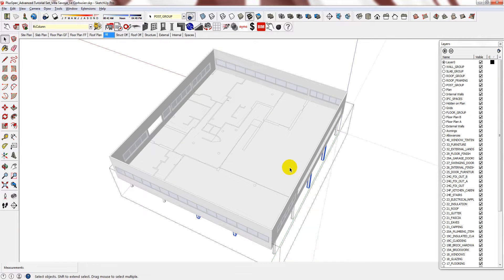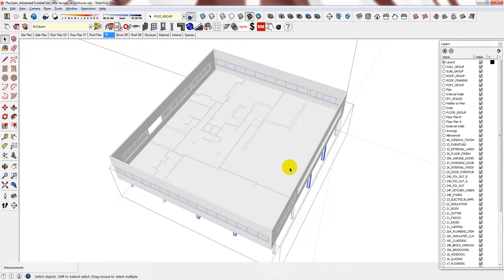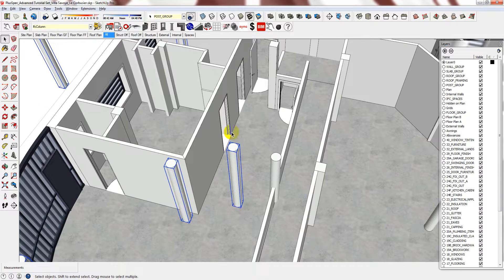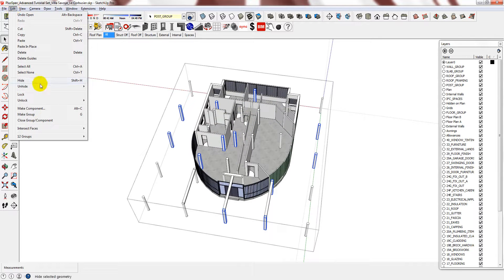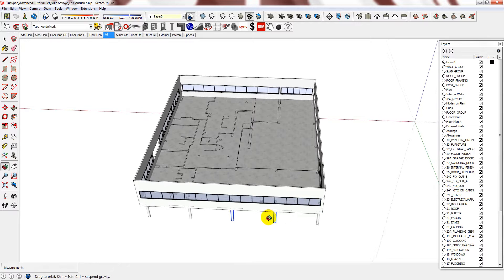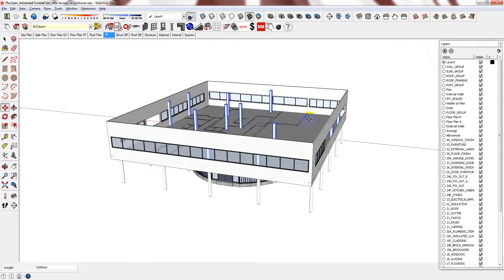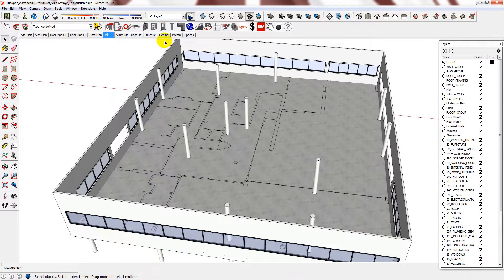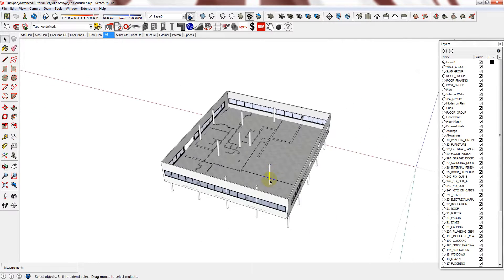Villa Savoye_PlusSpec for SketchUp_Advanced Tutorial Part15